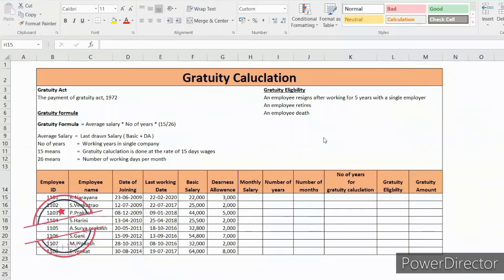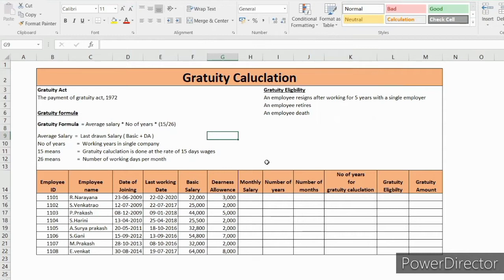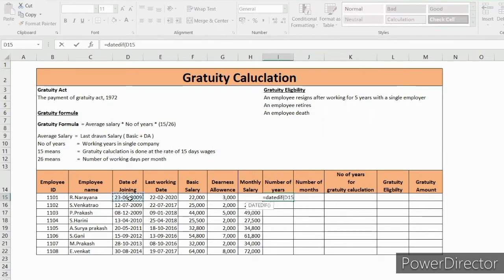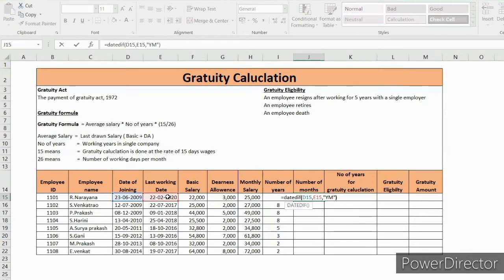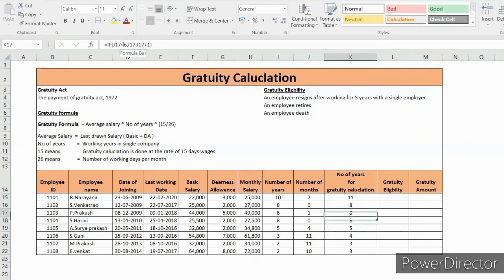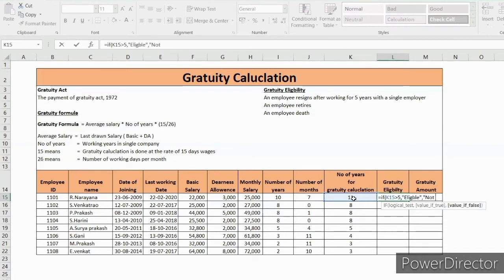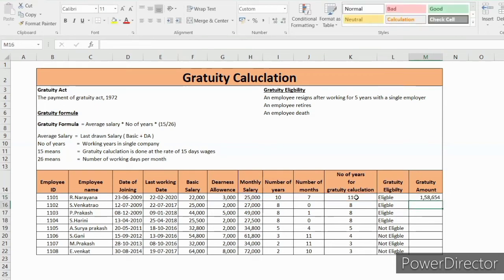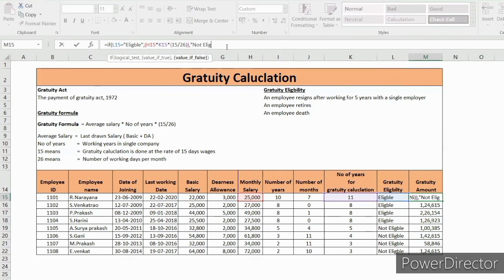EN | How to calculate gratuity in excel |EXCEL TUTORIALS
This is veeru vemula you are watching my channel Excel tutorials

in this short video we will discuss how to calculate gratuity amount in excel
if the employee completed more than 5 years in single and Organization he can eligible to take gratuity amount

gratuity formula = average salary  X number of years X (15 / 26)

Payment of Gratuity Act 1972

Excel VBA Online Training courses, Excel VBA Beginner Tutorial, ExcelTips, Excel Tutorial, Excel,